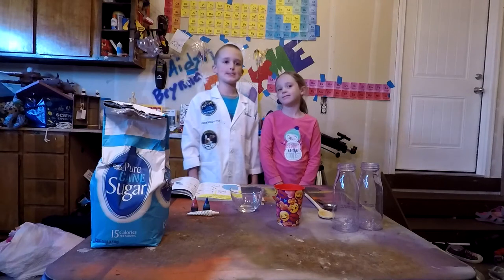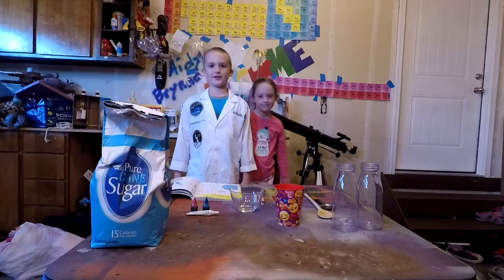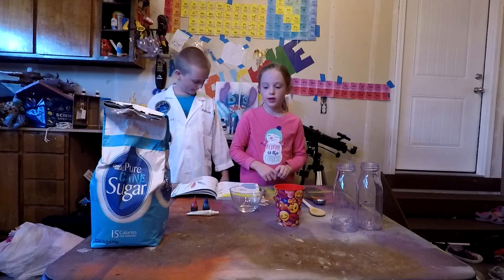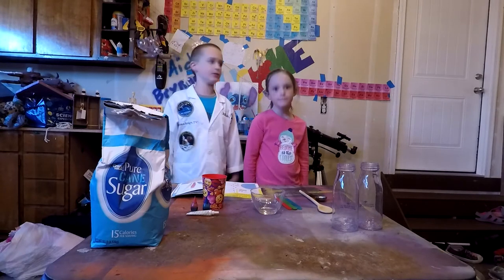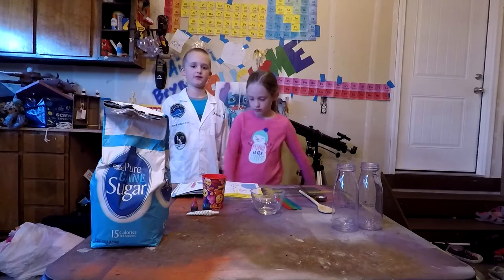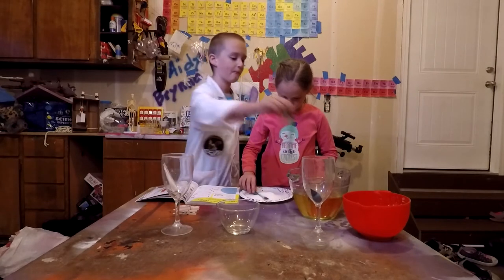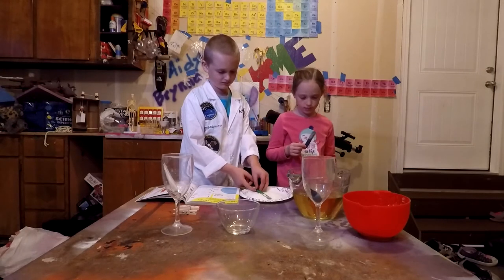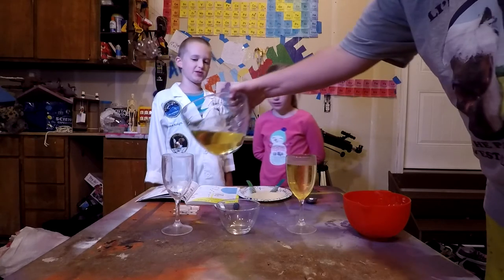Episode 071 - Homemade Rock Candy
Ausome Aidyn and Beautiful Brynna show us how to make delicious rock candy using science! Tasty sugary crystals grow right in your own cup.